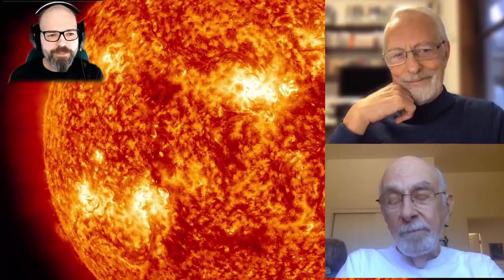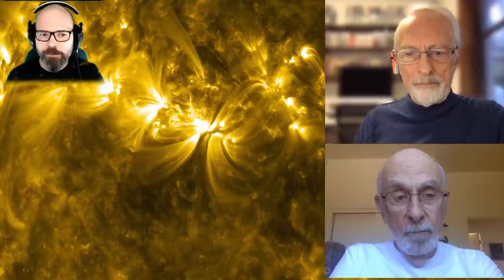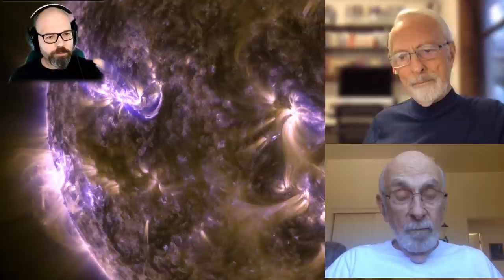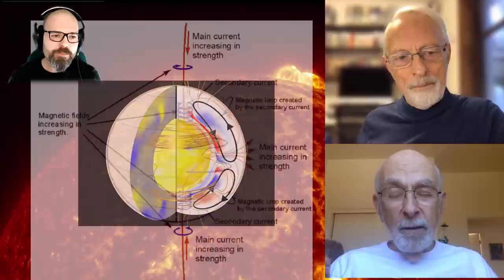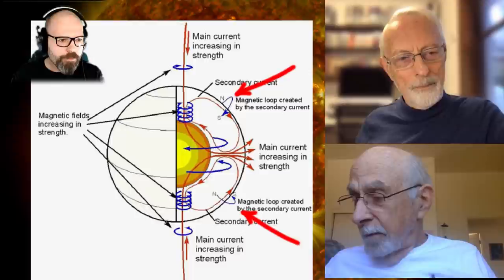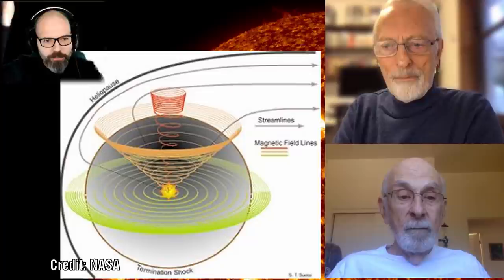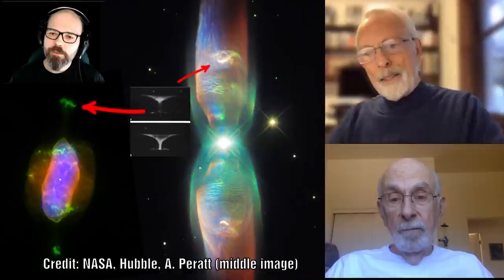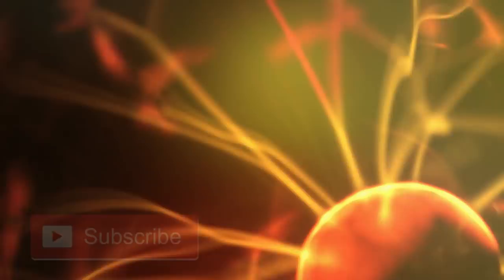Beyond Juergens Electric Sun with Wal Thornhill & Don Scott: The Solar Circuit & Sunspots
In this episode we will explore how the incoming current is directed through the Sun, how this connects to the Solar circuit as well as exploring how this may explain Sunspots.  In order to answer some of these questions we will be talking to both Wal Thornhill and Don Scott

Remember that this is part 6 of the Sun series.  In the first 2 episodes we examined the detail of Juergens Electric Sun model, in part 3 and 4 we talked to Wal Thornhill about how the Electric Star fits into the galactic circuit and part 5 was a special episode that I created due to questions I had from creating the animations for this discussion; which explain in more detail how exactly stars are powered and connected.